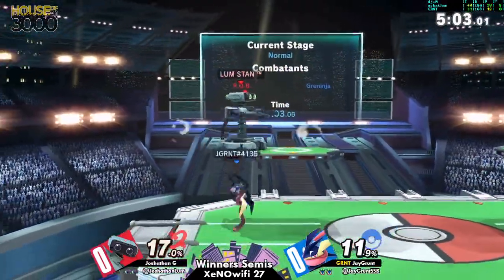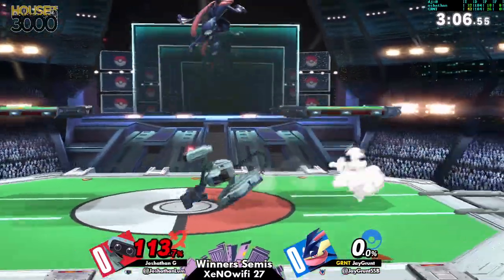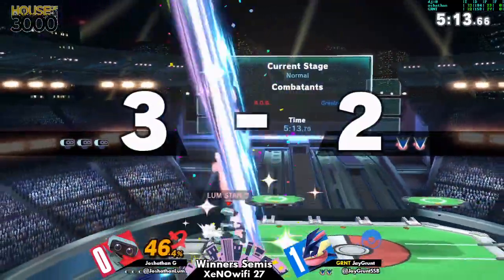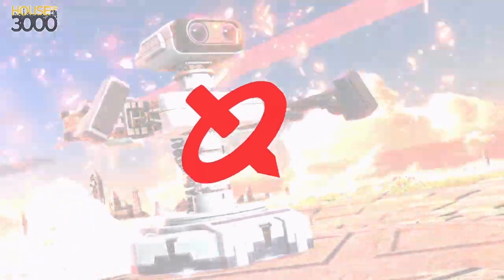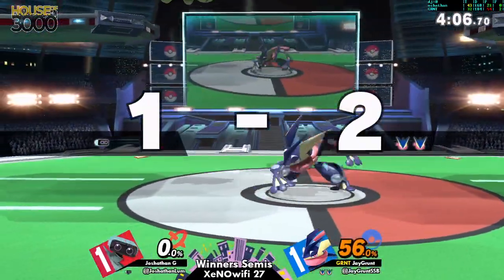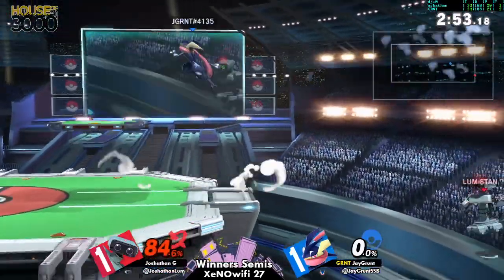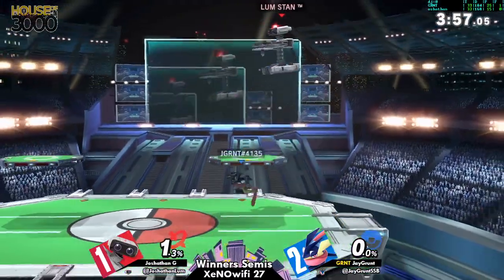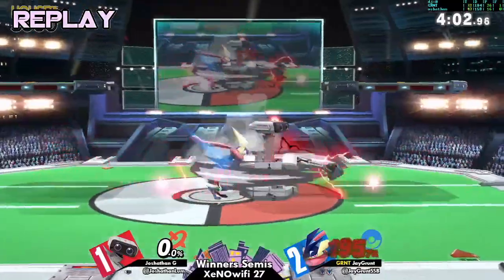[Smash Ultimate] XeNOwifi 27 (W.Semis) - Joshathan G vs GRNT JayGrunt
Joshathan G(ROB Light Blue) vs GRNT | JayGrunt(Greninja Default)

Round: Winners Semis

 - XeNOwifi 27
 - Sep 16th, 2020

Venue Fee: $8
Singles:   $7
Doubles:   $5

Venue Address -
21 Ludlow